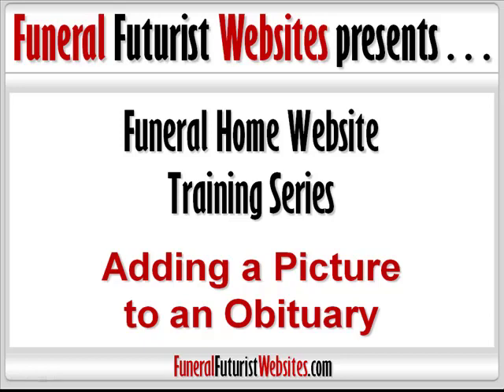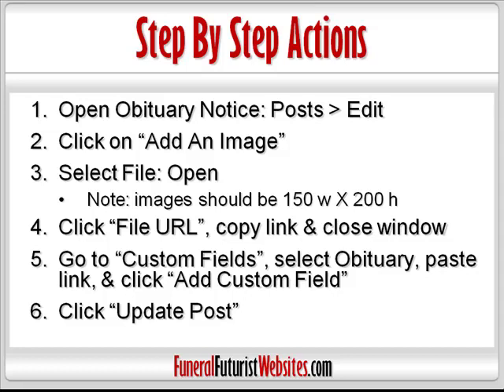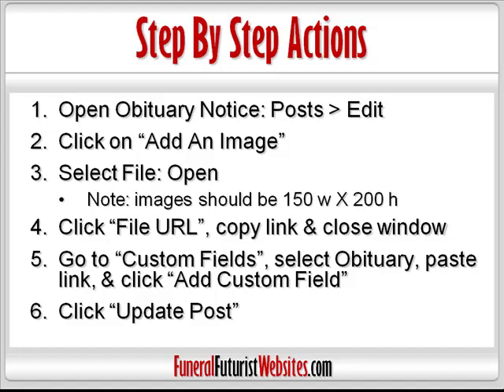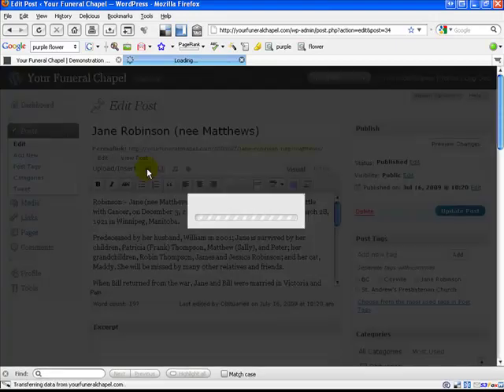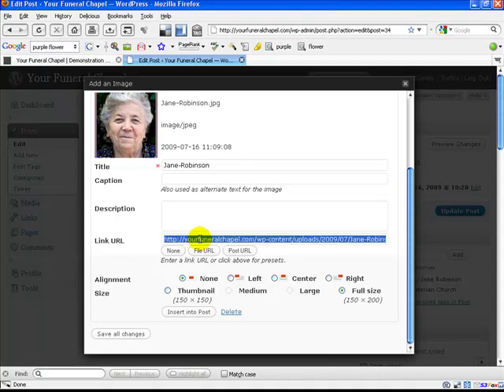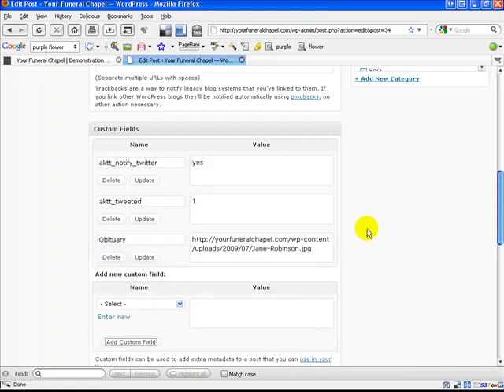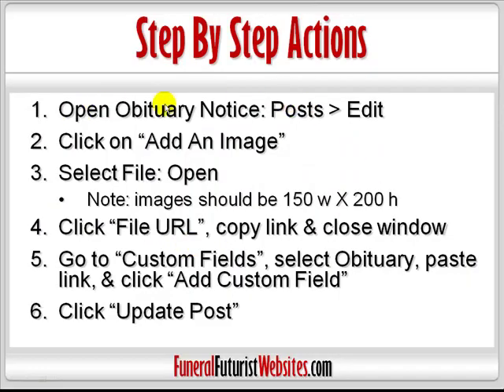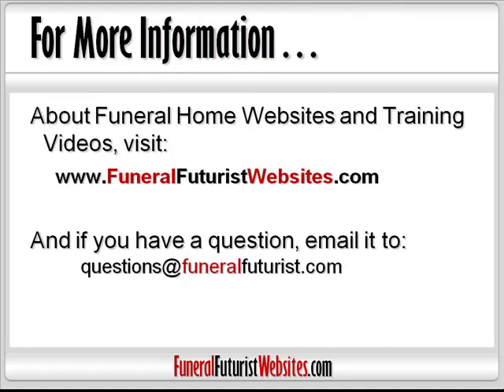Funeral Home Websites | Free Training | Add an Picture to O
Funeral Home Website Free Training. This video shows you how to add a picture to an obituary on your funeral website. Funeral Marketing Expert, Robin Heppell.